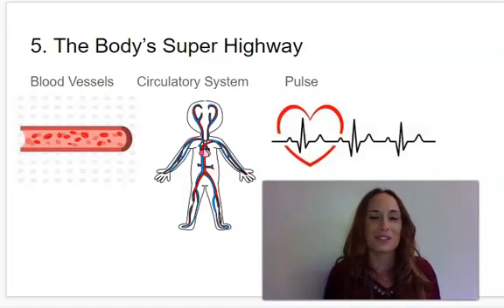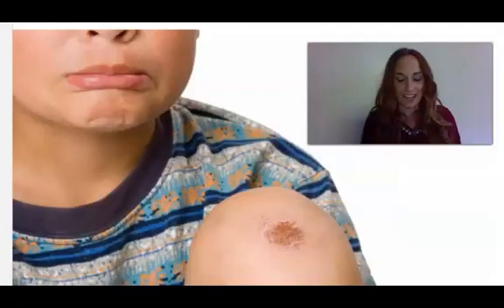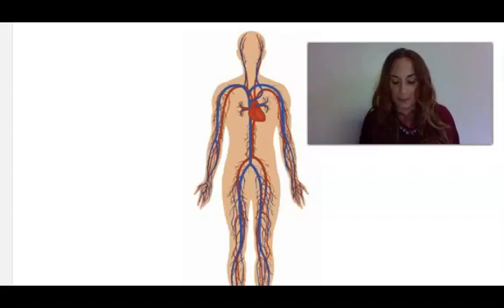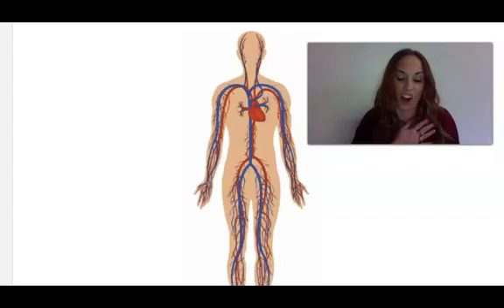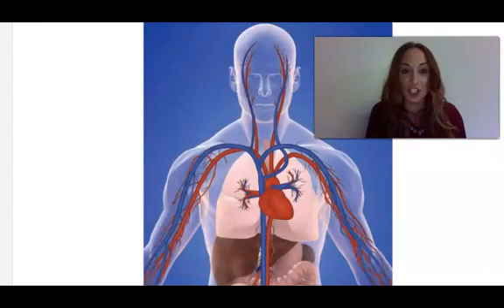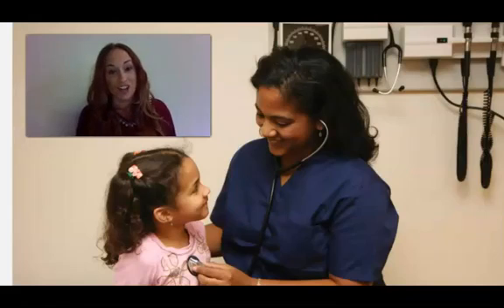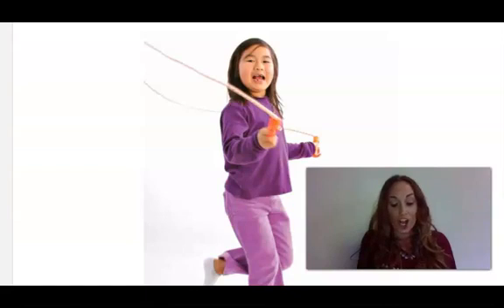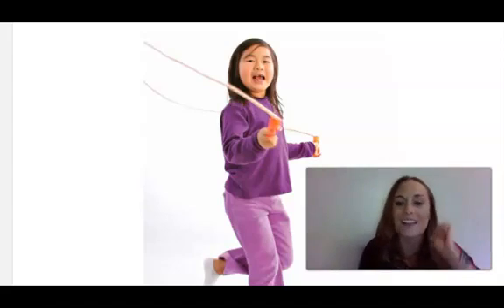1st Grade CKLA Listening & Learning - Unit 2 Lesson 5 The Human Body: The Body’s Superhighway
1st Grade CKLA Listening & Learning - Unit 2 Lesson 5 The Human Body: The Body’s Superhighway